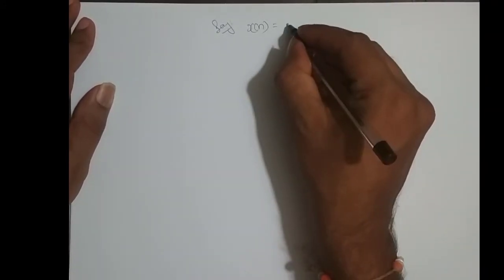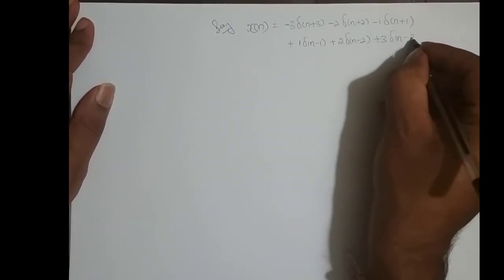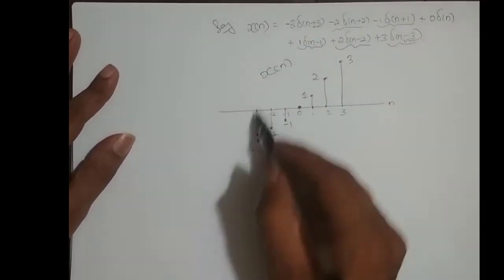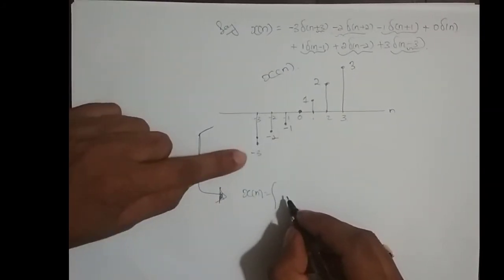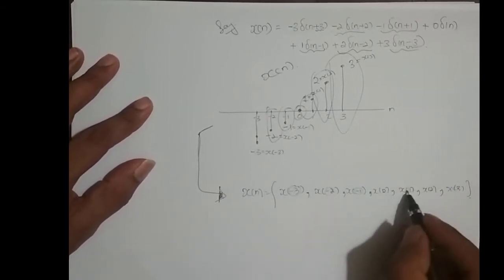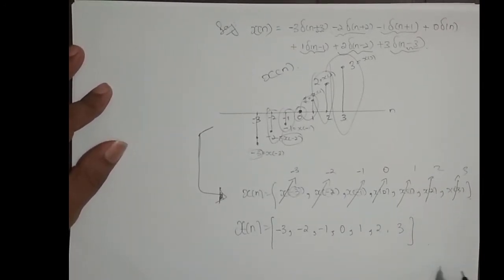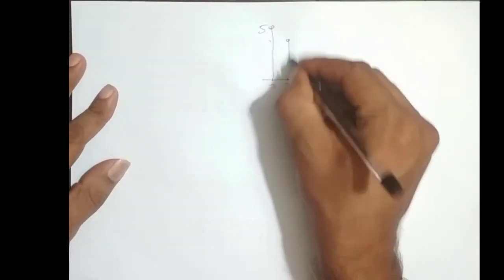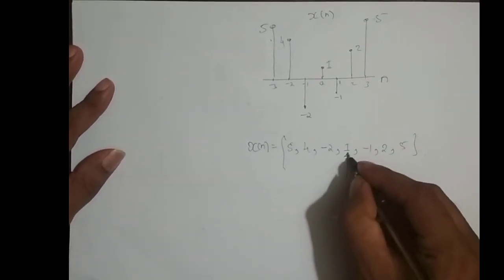M2L21 - Output of a LTI System | Convolution Sum | Prerequisite 2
Prerequisite to derive output of a LTI System...